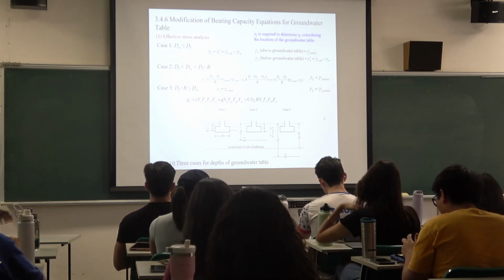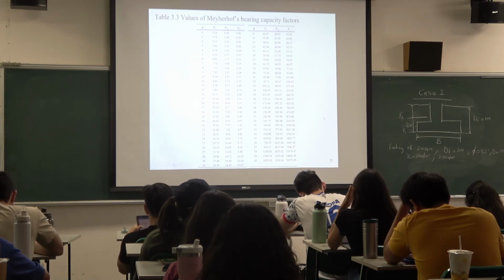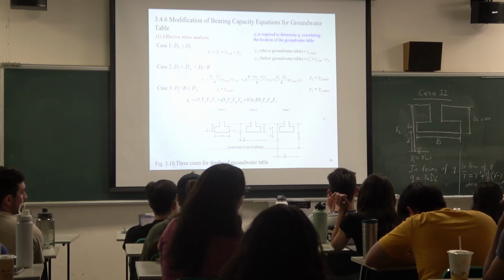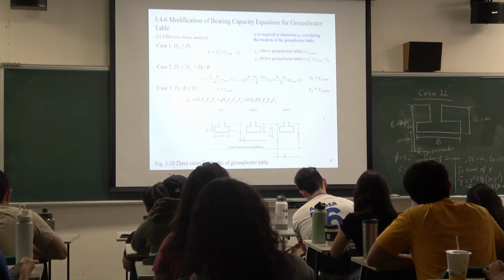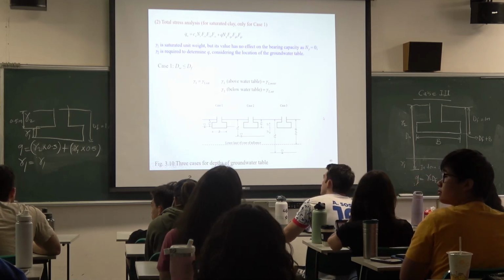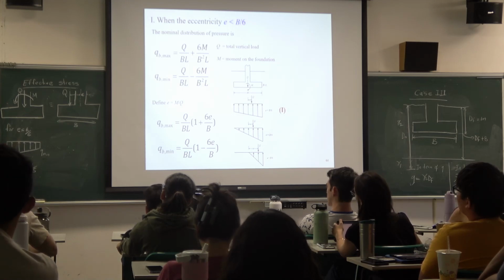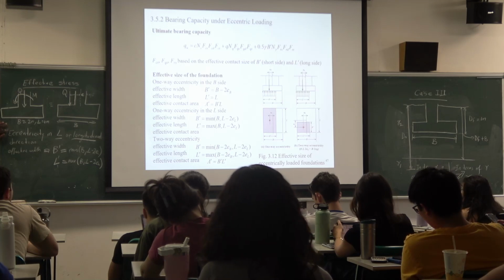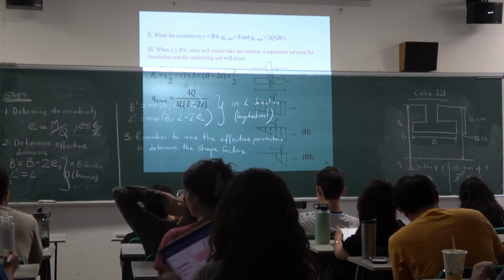Foundation Engineering Class 20230926